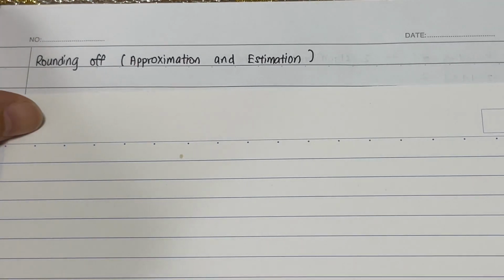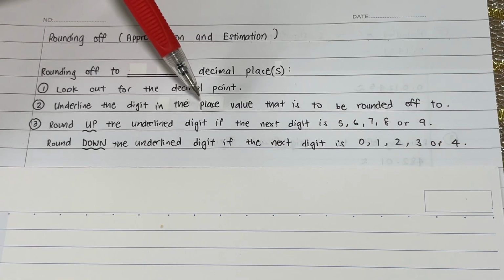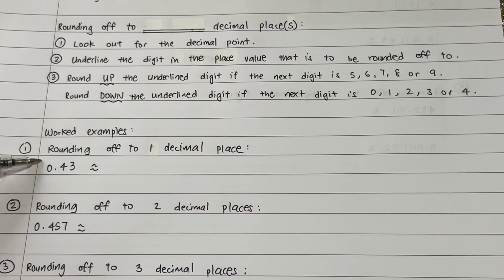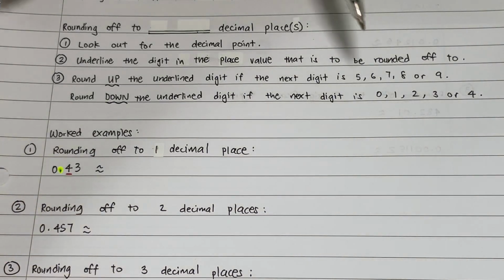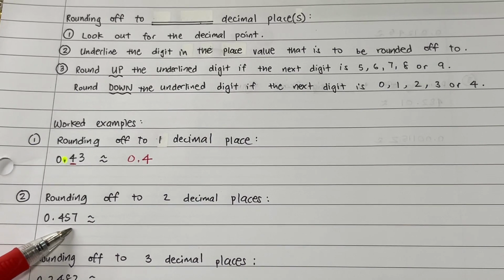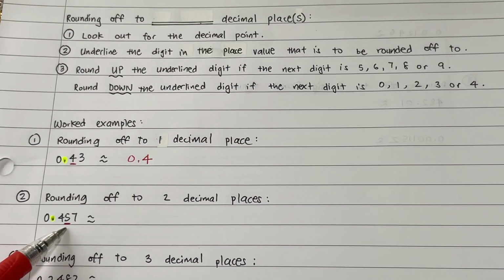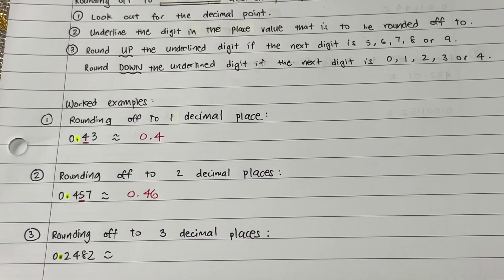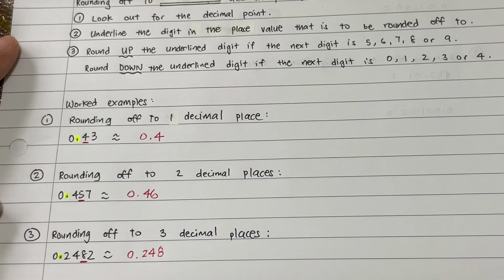Rounding Off (Part 1)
In this video, I share how we can round off numbers to 1, 2 and 3 decimal places.